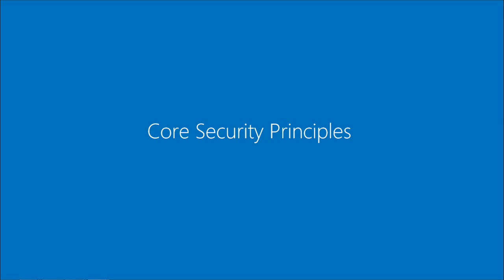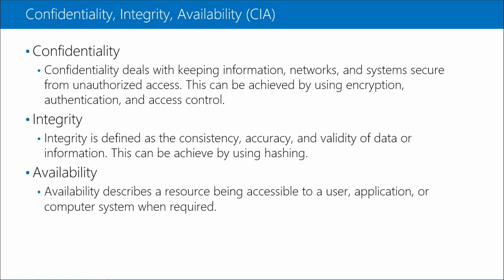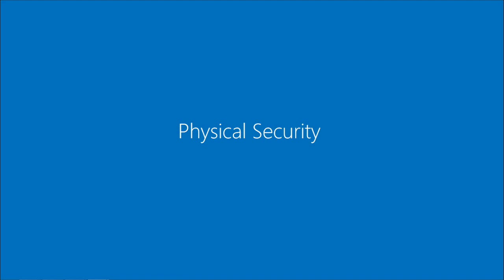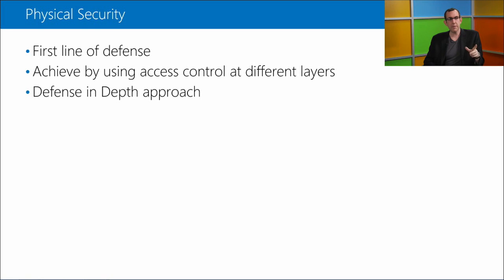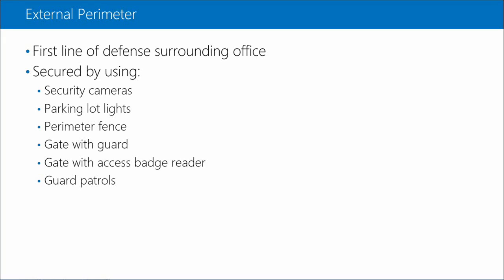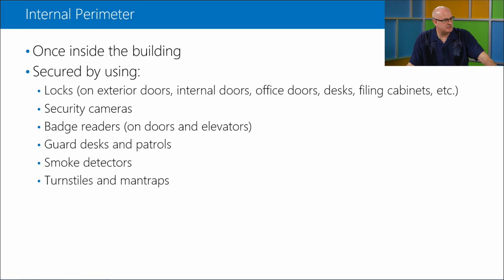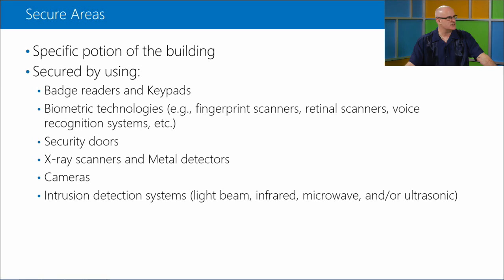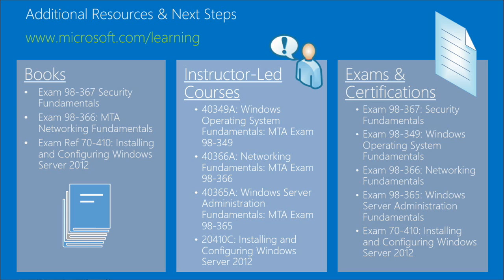01 - Security Fundamentals - Understanding Security Layers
01 - Learn about defense in depth and the various options available for securing resources at the various layers at a high level.